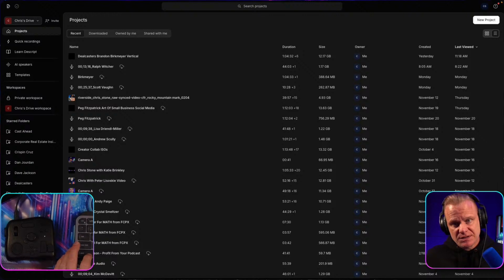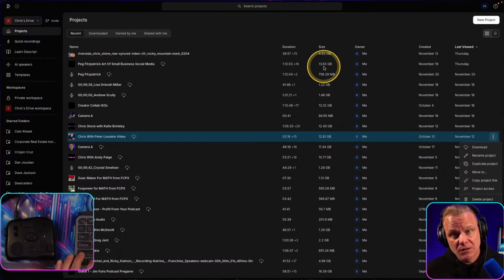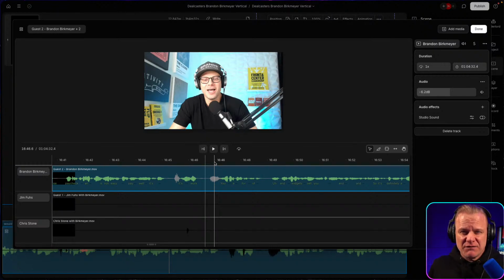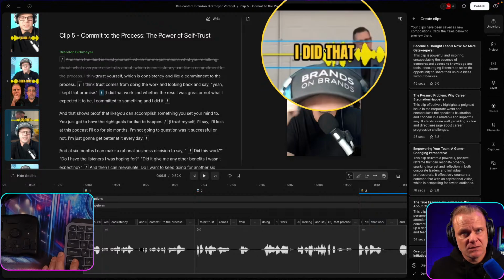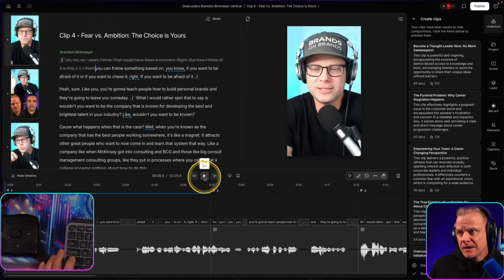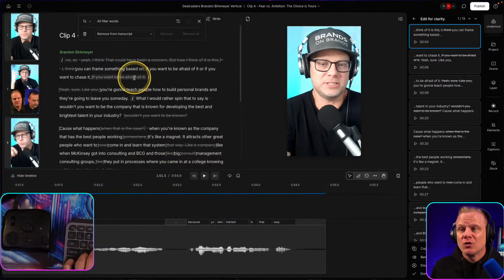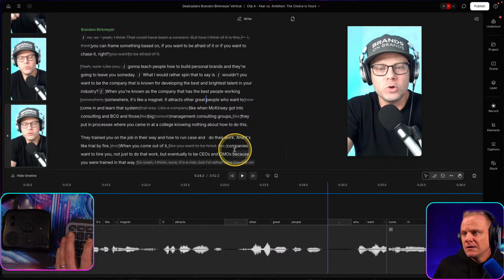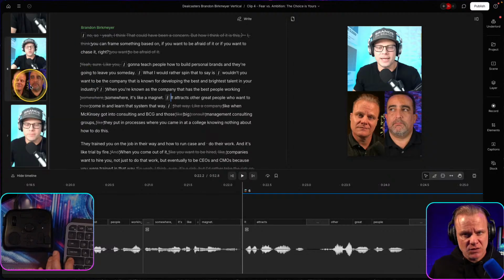Descript Vertical Video = How To Repurpose Your Podcast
Time to chop it up - join me and let me know if you have any questions!

Chris Stone is the Chief Content Entrepreneur of Cast Ahead At Cast Ahead, Chris works with motivated leaders to create and grow an engaging show - without having to deal with all the “techie mess” that comes along with it.

👕 Cast Ahead Swag

Chris’ Gear List Used In These Videos:
Rodecaster Pro II
Shure MV7
Shure SM7B
Cloudlifter CL-1
Shure MV7x
Shure SE215 PRO Wired Earbuds
Sony Alpha A6100 Mirrorless Camera
Sony Alpha ZV-1
Shure SE425-CL Professional Sound Isolating Earphones
Universal Audio Apollo Twin Heritage
Mogami Gold Studio Cables
Sceptre 24" Professional Thin 75Hz 1080p LED Monitor